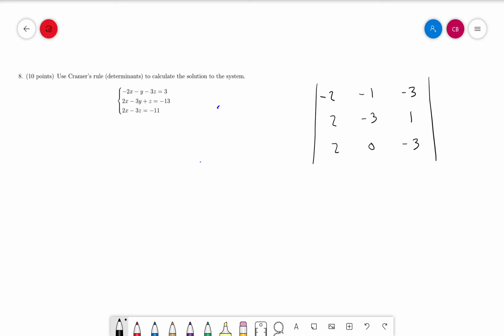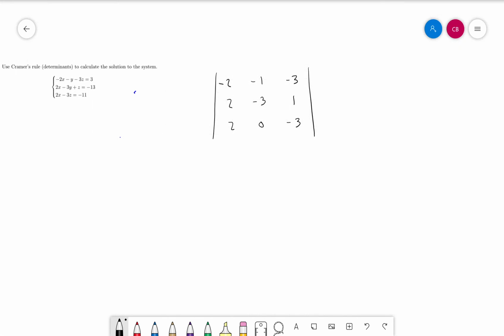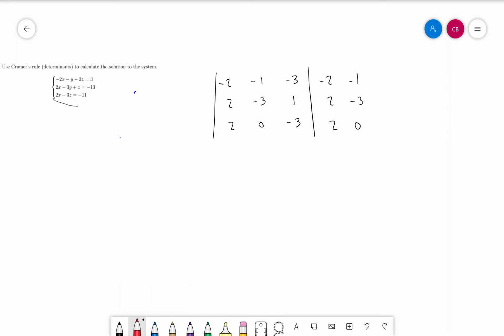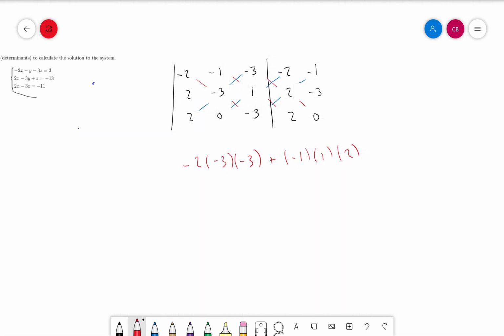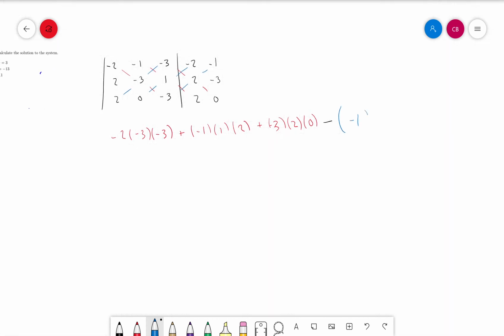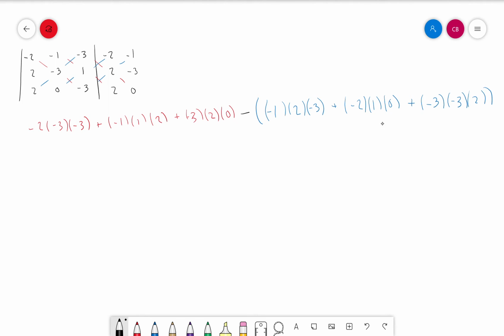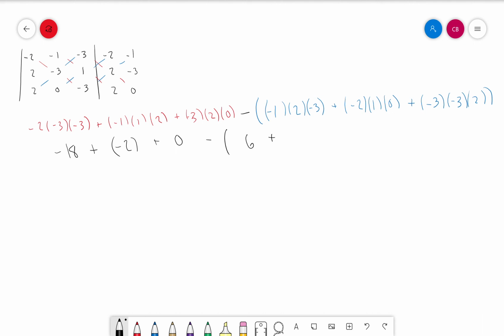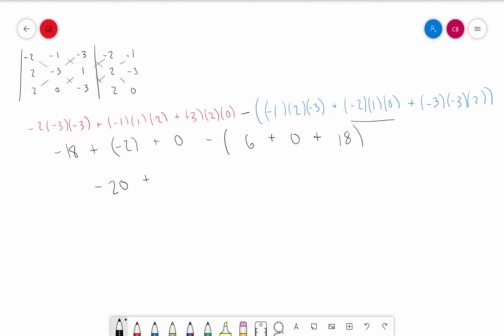Exam Review 3 Part 6